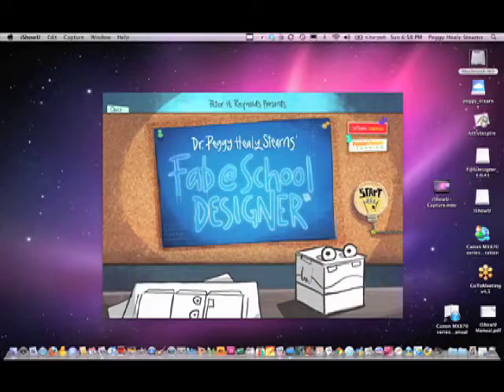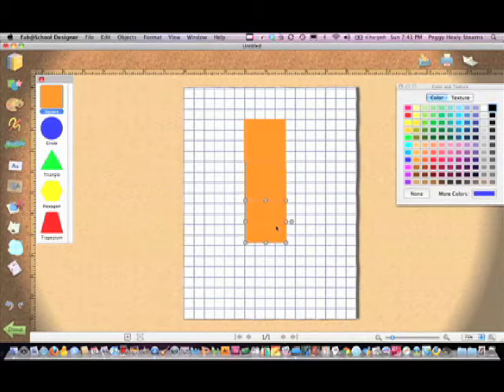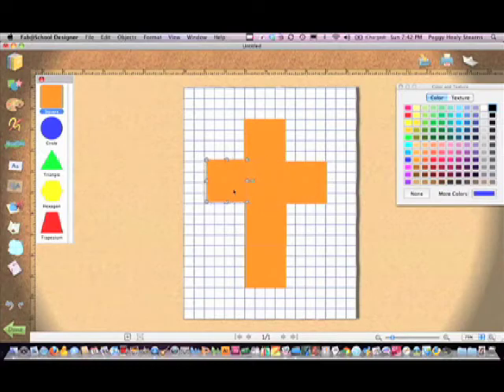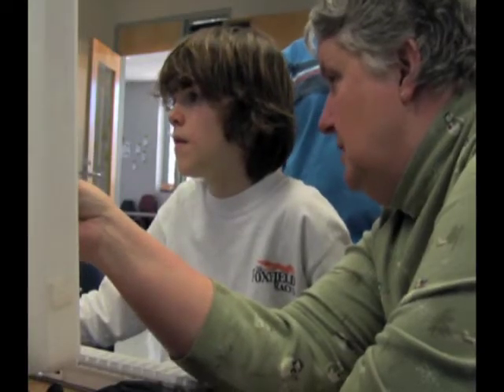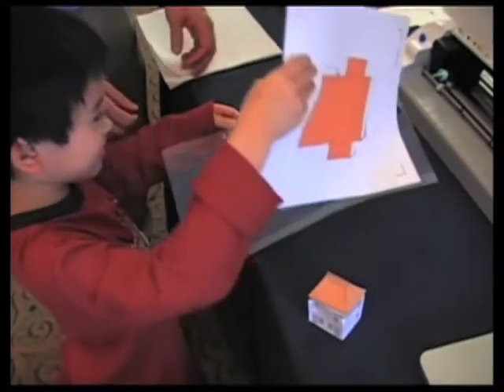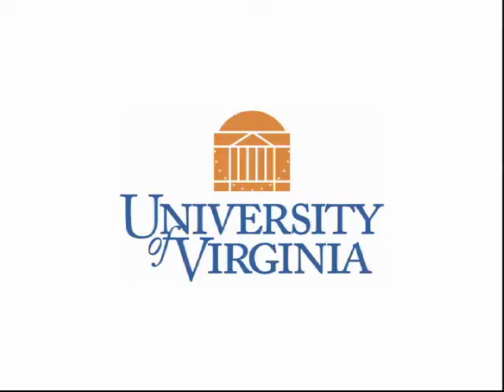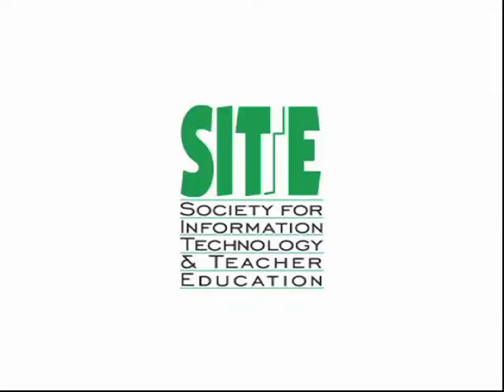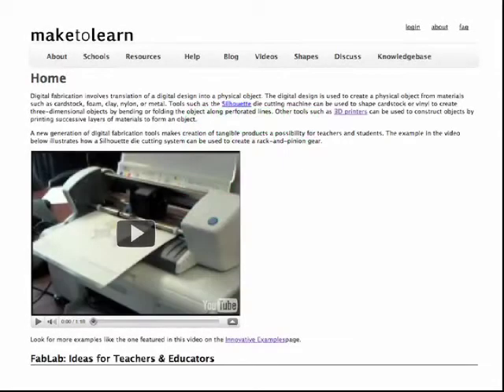Fab@School Project Overview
Desktop manufacturing, a quickly emerging technology, provides unique opportunities to engage students in the engineering process, allowing them to use science, technology, engineering, and math in context as they design, test, problem solve, and create real products. Fab@School, a collaborative project involving universities, non-profits, and for-profits, is developing curriculum materials, an online community space, and design software to support digital fabrication in schools.